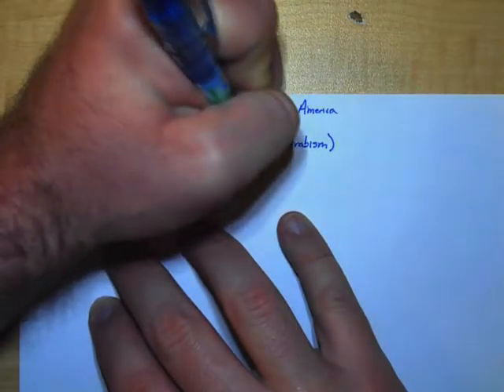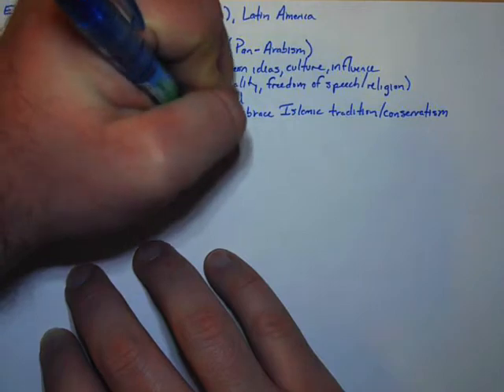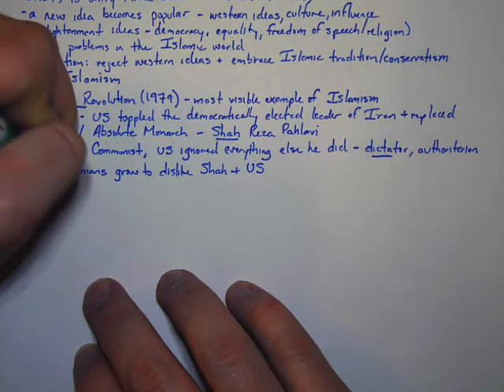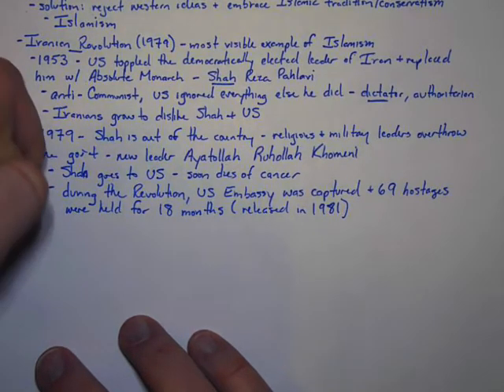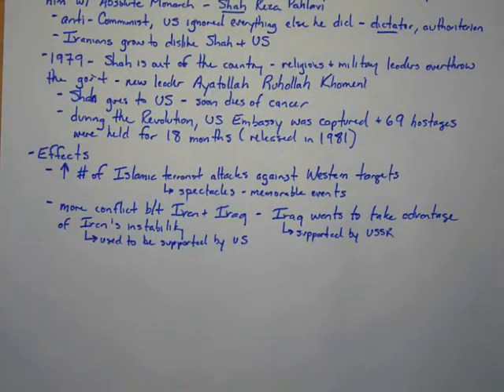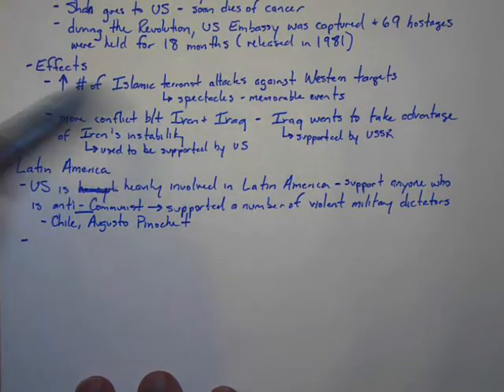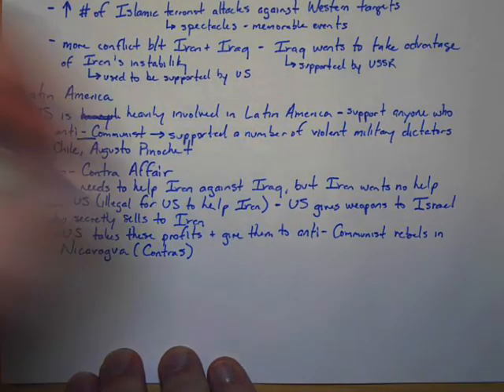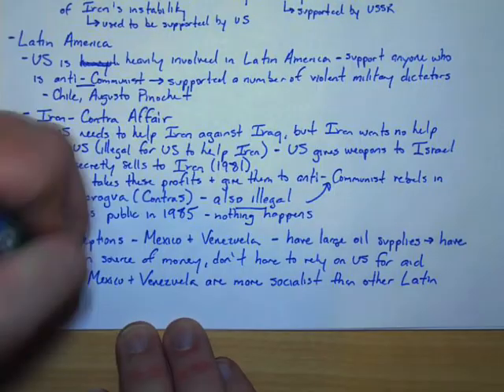AP World History #81 - Effects of the Cold War - Iran and Latin America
In this video, we'll examine the effects of the Cold War in Iran and Latin America.